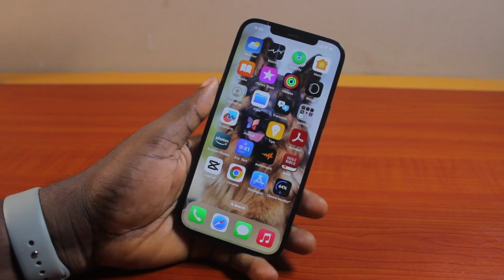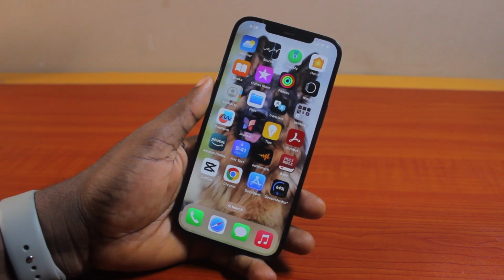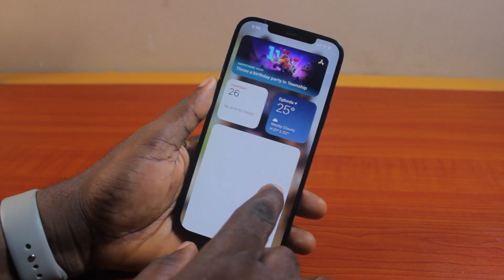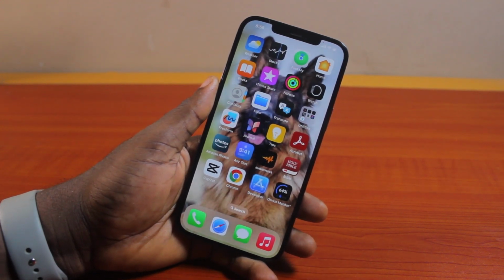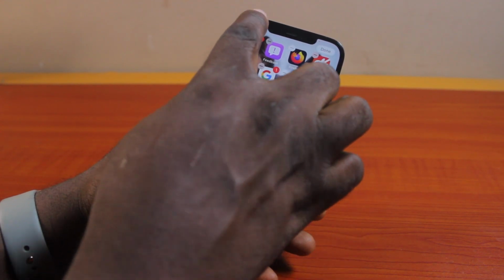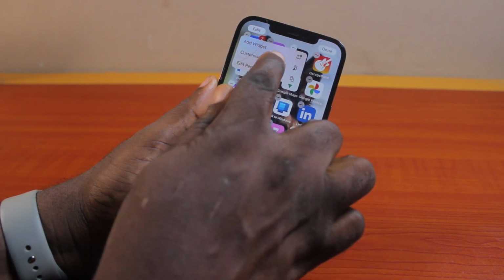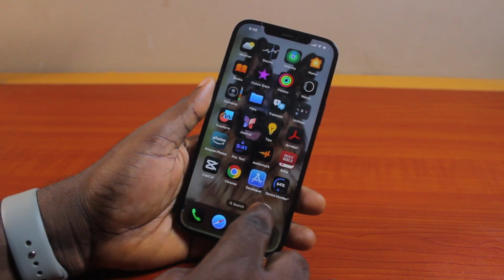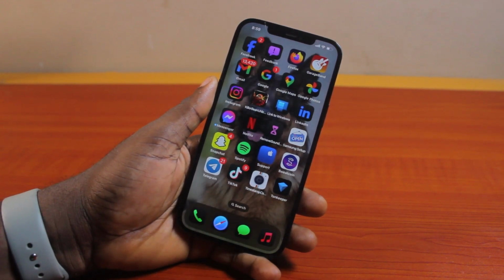How to Make your Apps Black on iPhone iOS 18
Cheap iPhone
Cheap Samsung Phone
Cheap Apple Watch
Cheap Digital Camera
Cheap YouTube Microphone
Cheap MicroSD Card